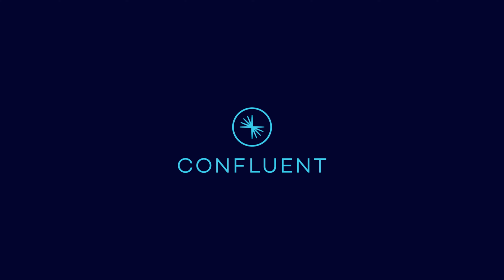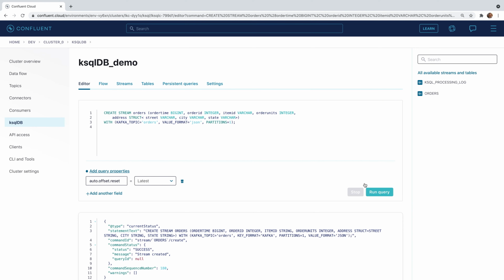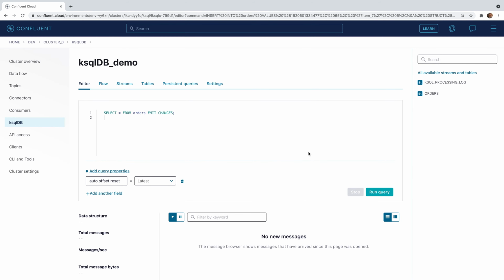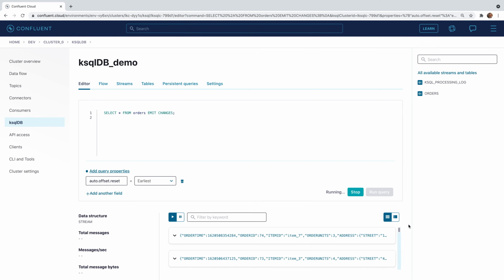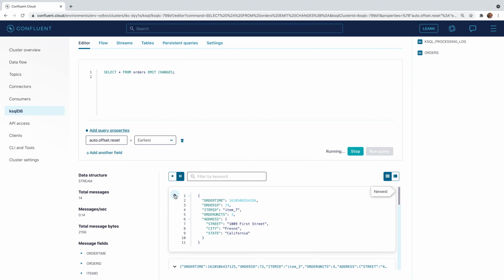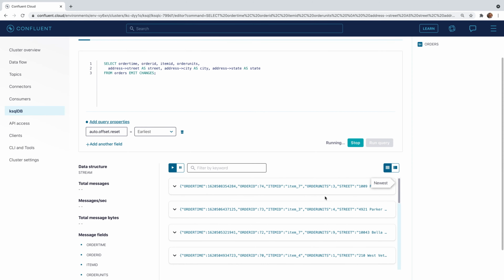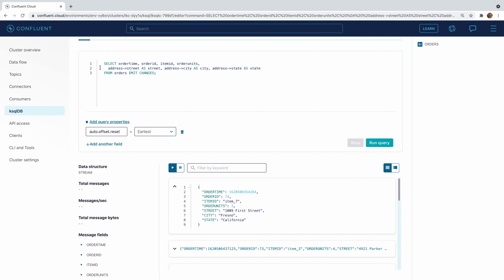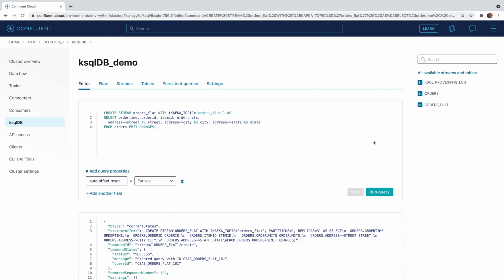ksqlDB 101: Flatten Nested Records with ksqlDB (Hands On)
| In this hands-on exercise for ksqlDB on Confluent Cloud, learn how to convert a stream with nested fields, such as those of type STRUCT and ARRAY, into a new flattened stream, which will prove much easier to work with.